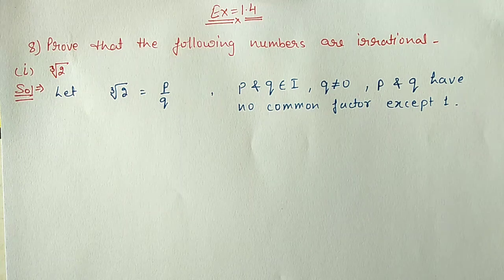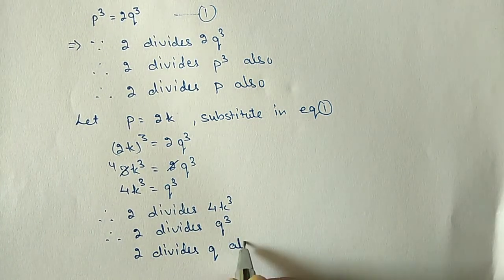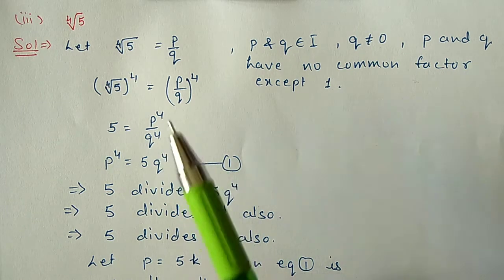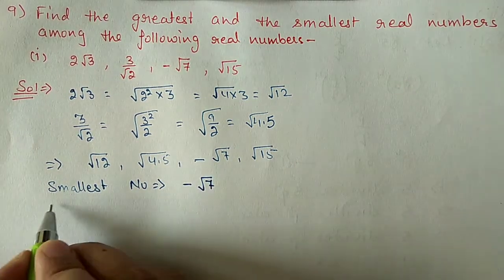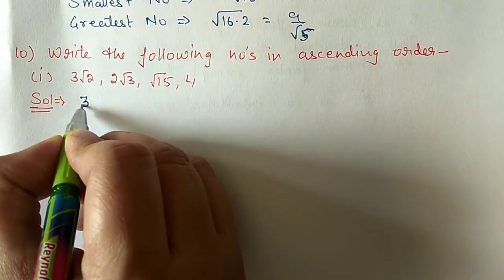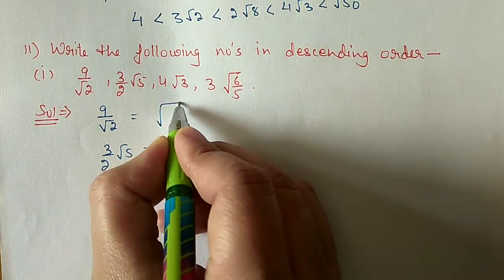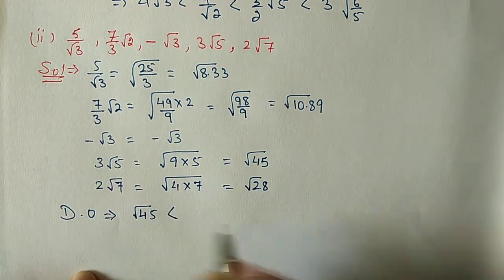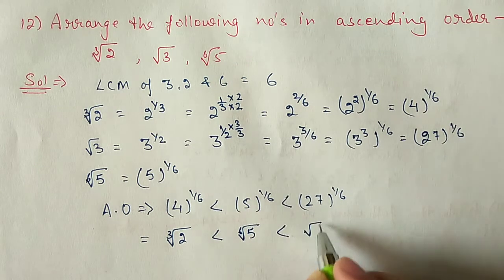Class 9th ICSE Math Ch 1 Rational and Irrational Numbers Ex 1.4 Qus 8 to 12.